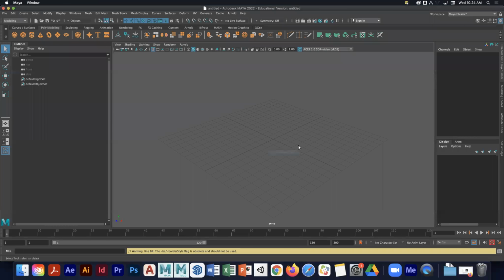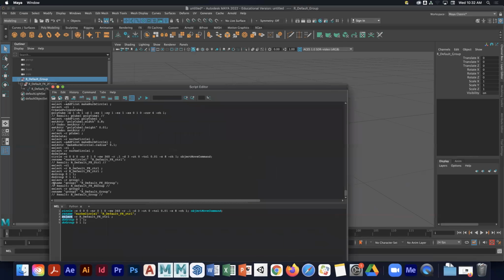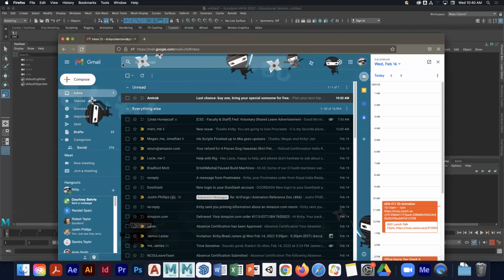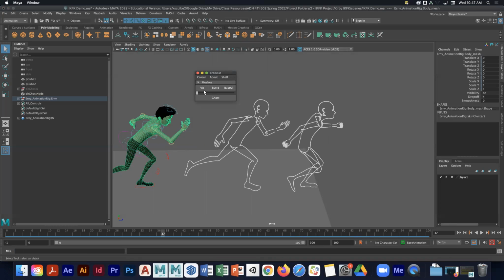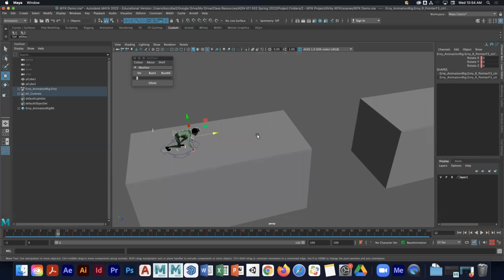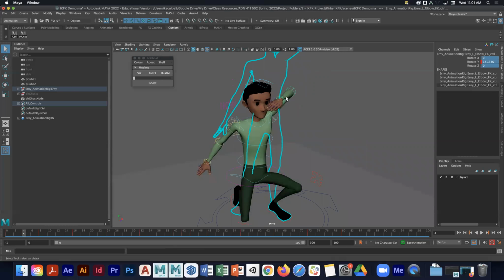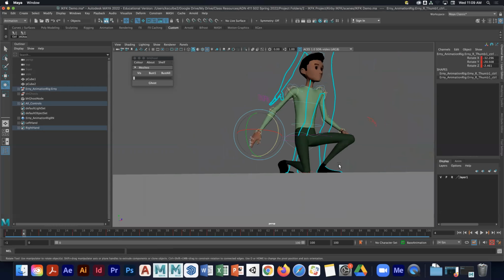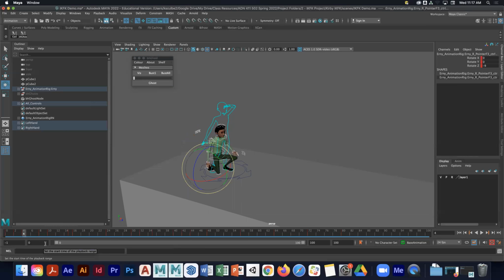ADN 411 502 Feb 16, 2022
Today was our first discussion on using MEL to help speed up our workflow. Also, how to install a third party script in our scripts folder and run it by making a custom shelf command. The script in the demo is located in the shared folder for class and is really helpful for animation.